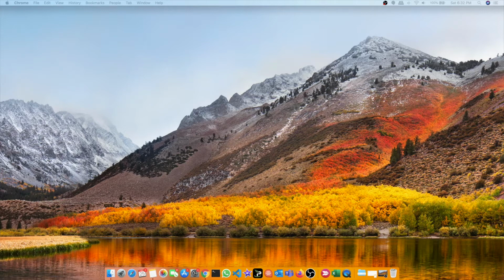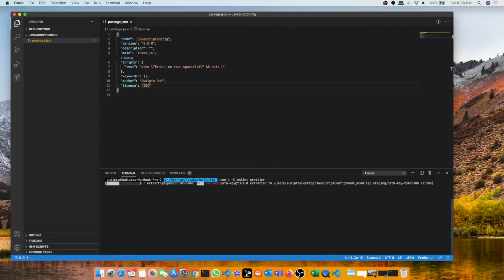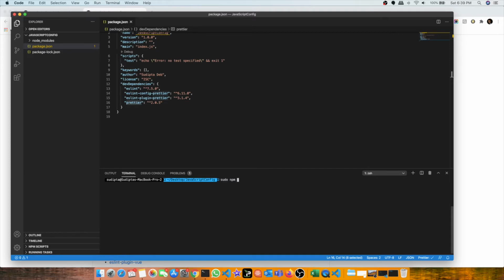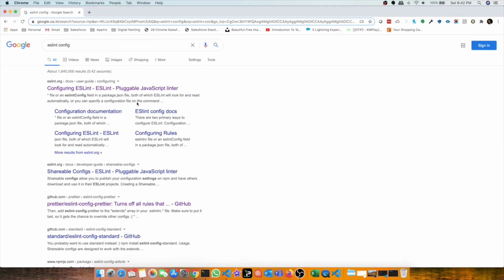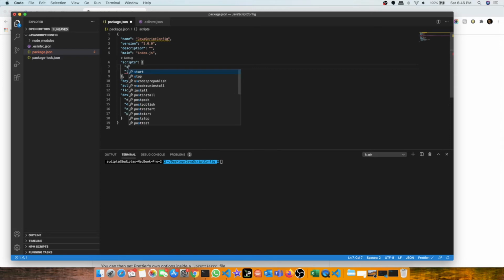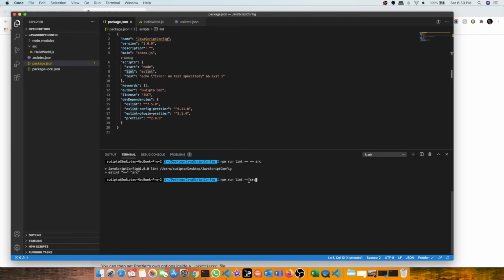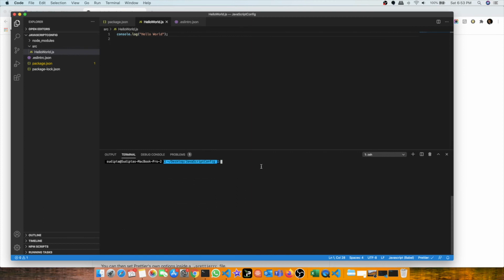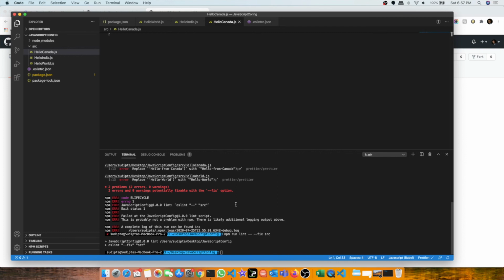Configure ESLint and Prettier in VS Code for JavaScript Development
ESLint and Prettier are a great combination when it comes to doing JavaScript development work in Visual Studio Code. From this video, you can expect -
1. Quick Introduction of ESLint
2. Quick Introduction of Prettier
3. Configure ESLint and Prettier in Visual Studio Code
4. Example

Pre-requisite:
How to configure Visual Studio Code (IDE) for JavaScript Development